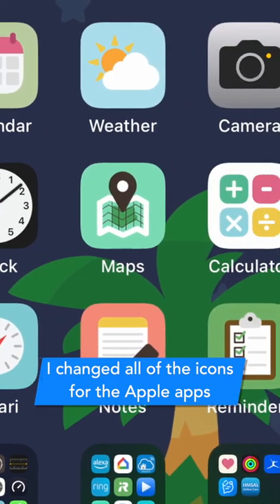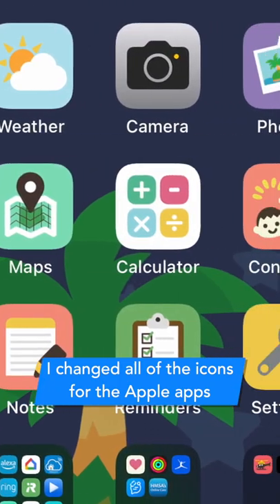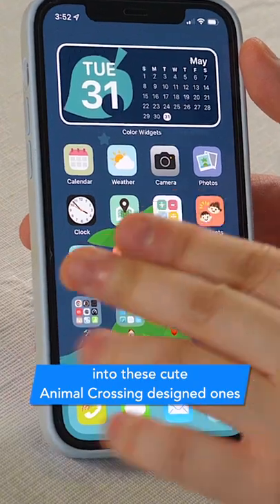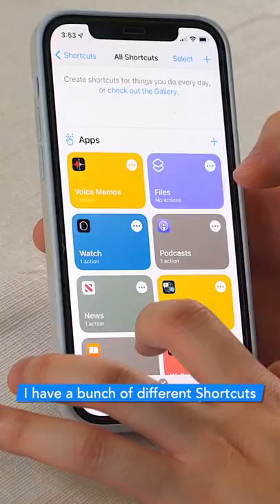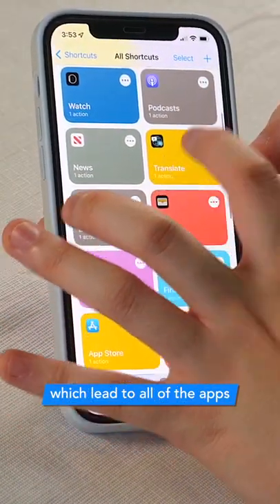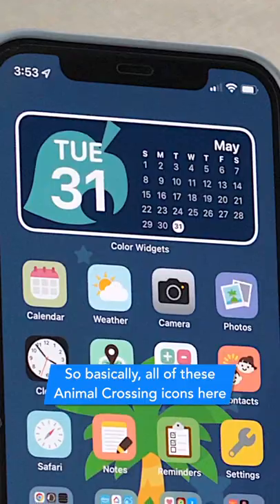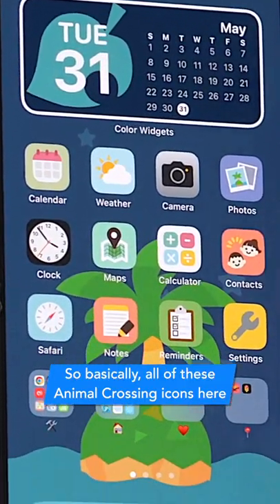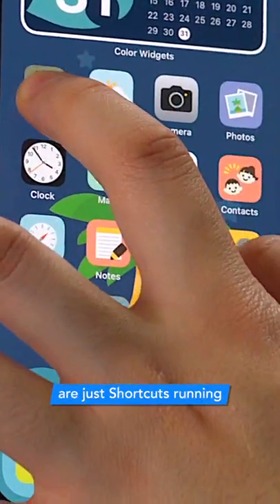I turned my iPhone into a Nook Phone!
★ About Me! ★
My name is Chase, and I am a content creator! Since the age of 9, I've been making silly videos and sharing them online. Now, over 10 years later, I post a lot of videos about my love of gaming, tech, and all things nerdy!